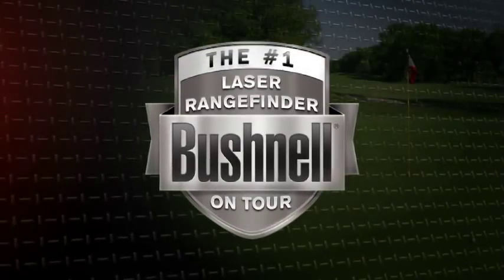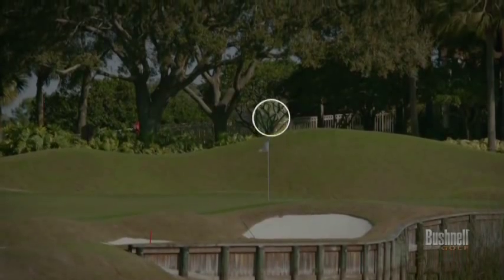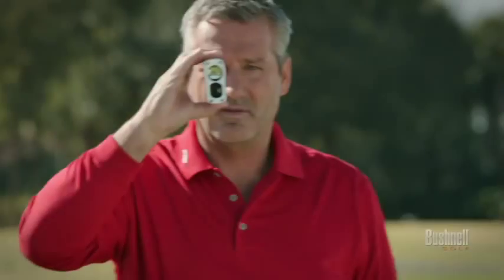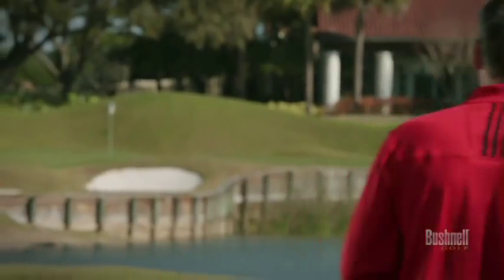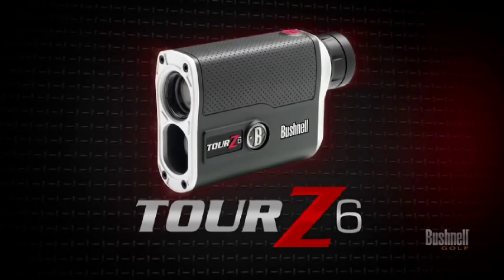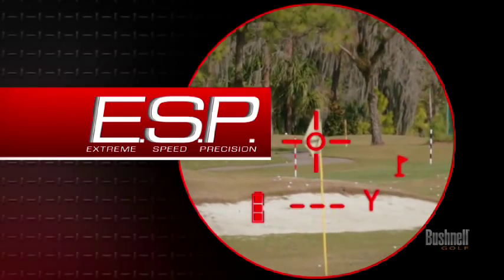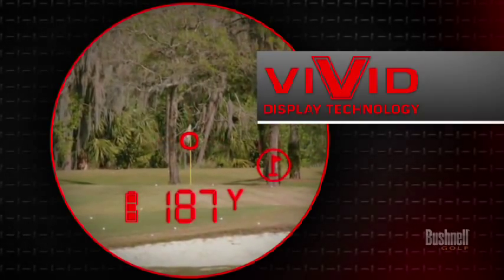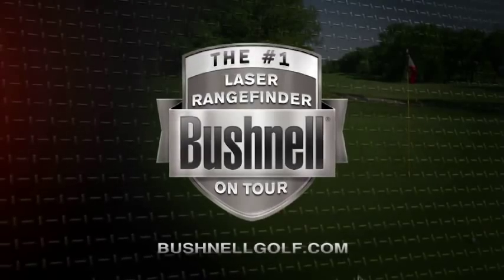Bushnell Golf Tour Z6 - Pinseeker Technology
Introducing the Bushnell Tour Z6... lightning fast speed and unrivaled precision in the palm of your hand.  Featuring E.S.P. - this breakthrough technology delivers game changing accuracy... now to within inches of your target.

And with Bushnell's new Vivid Display Technology, you get the brightest, clearest distance readings in all lighting conditions.

The Tour Z6 is the smallest, most advanced laser rangefinder in golf.